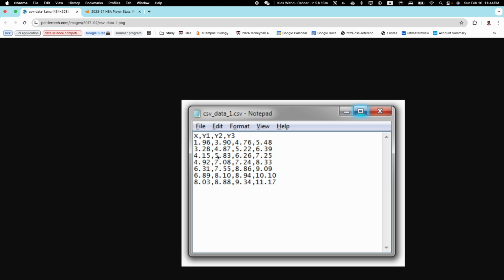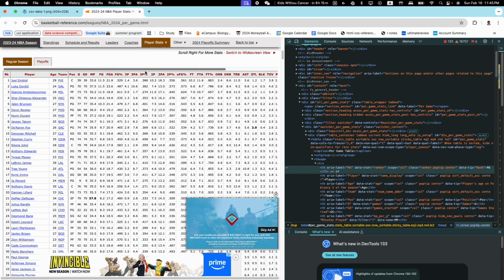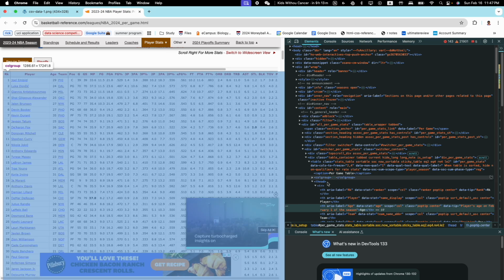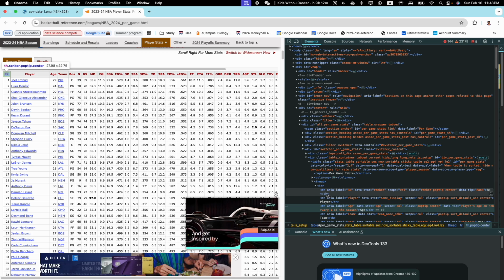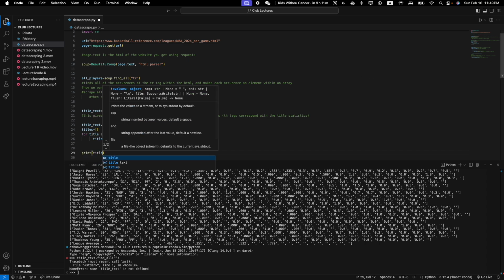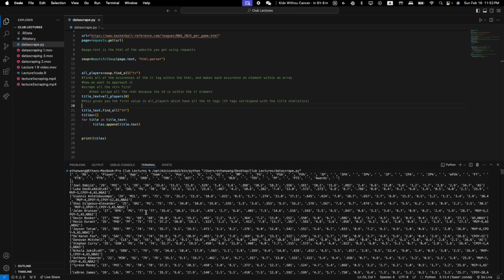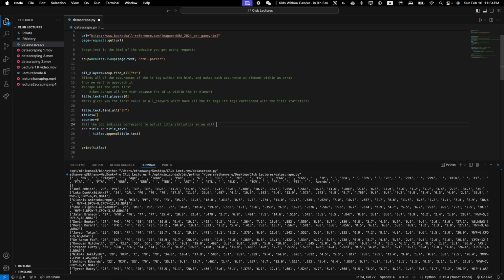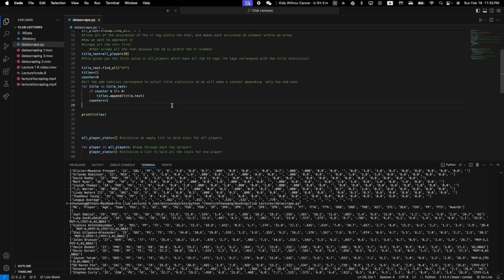Data Scraping in Python [Lecture 4]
(Make sure to download the dataset as a .csv file)